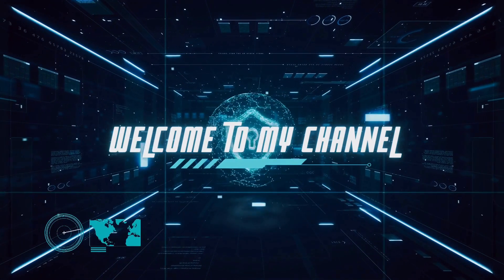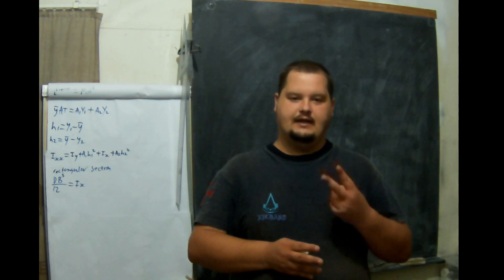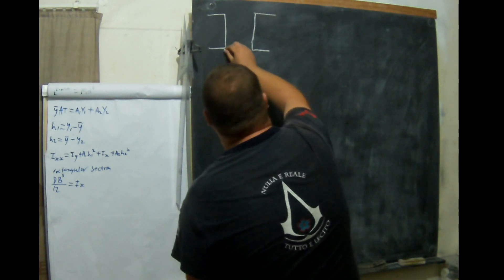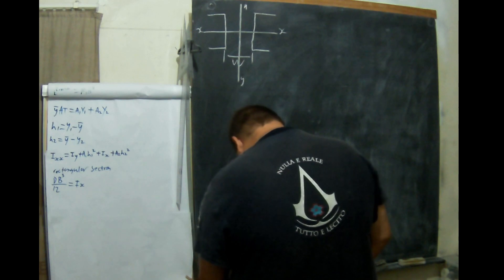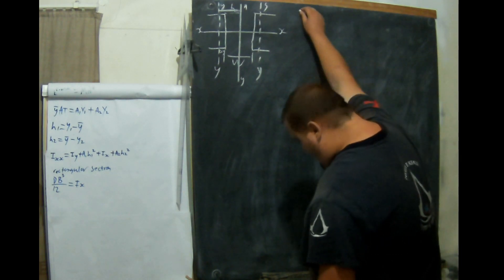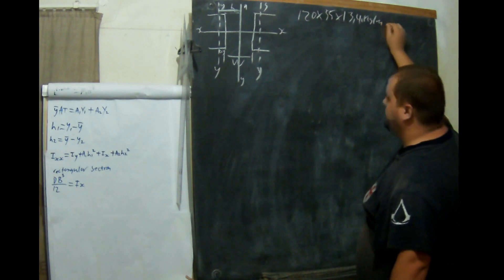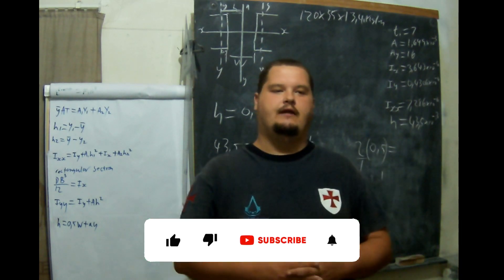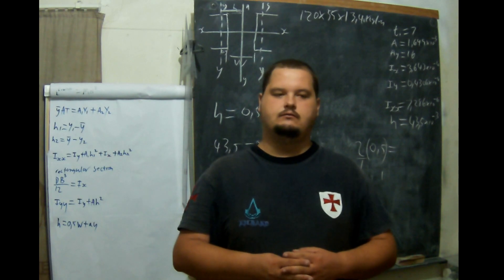Strengths N6 3.2 Deflection of Beams - Worked Example 3.2 Explanation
Bank: Capitec
Account: Mr RC Hamshire
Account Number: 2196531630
Type: Savings
Branch Code: 470010
Swift Code: CABLZAJJ

Bank: Capitec
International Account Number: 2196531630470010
Type: Savings
International Swift Code: LISAZAJJ